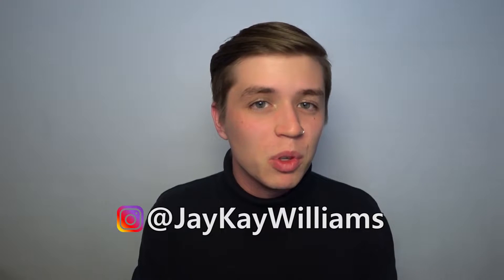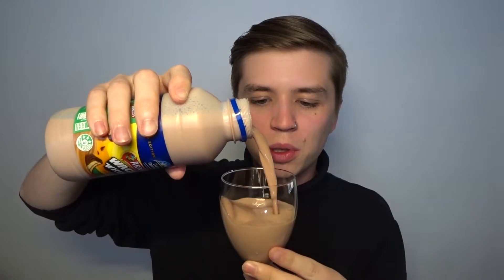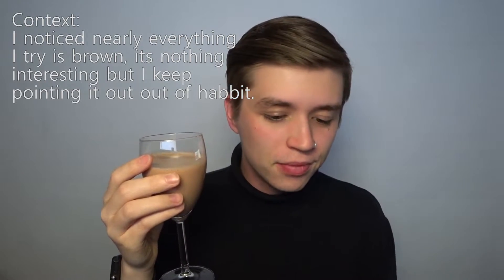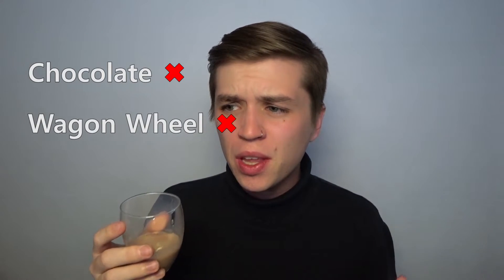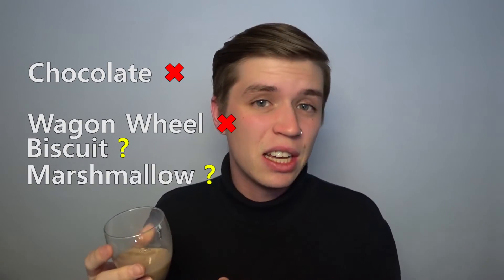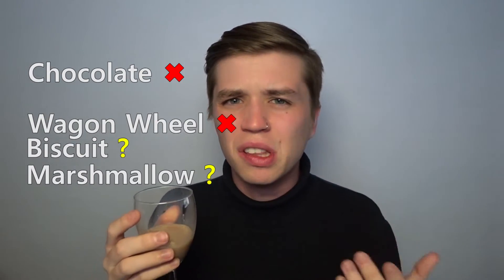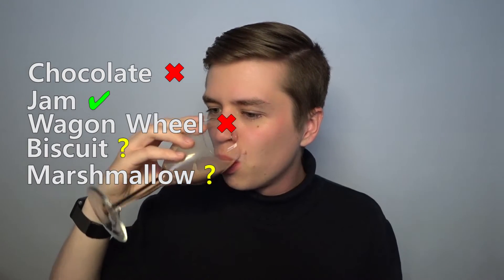[ MMR ] Wagon Wheels by Dairy Farmers and Arnott's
My Instagram series is finally making its debut on Youtube, but to suit the platform I've made a few changes mainly to my equipment and preparation involved. I hope you enjoy this installment, if you want to get up to date on all the previous episodes; check me out on Instagram:

PLEASE if you could leave constructive criticism that would be excellent.